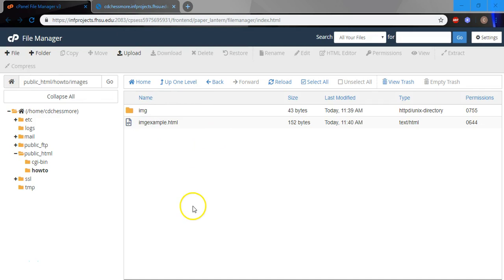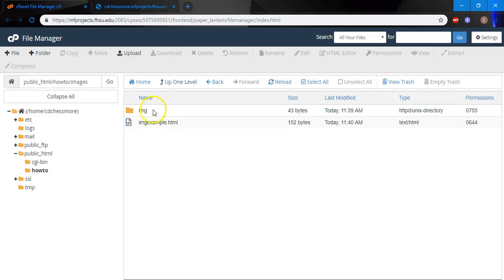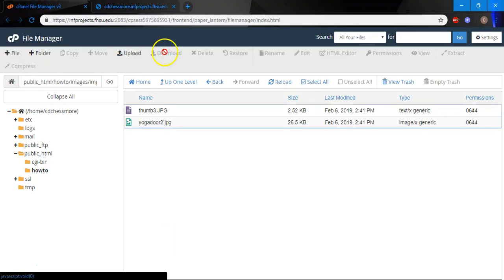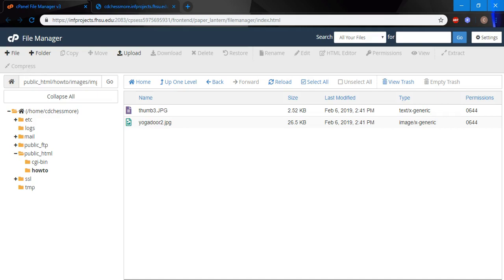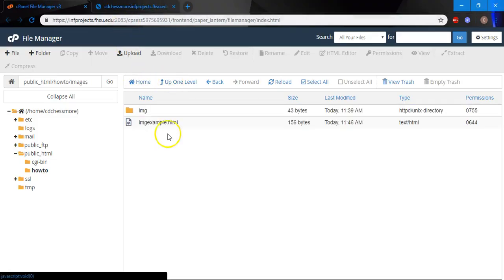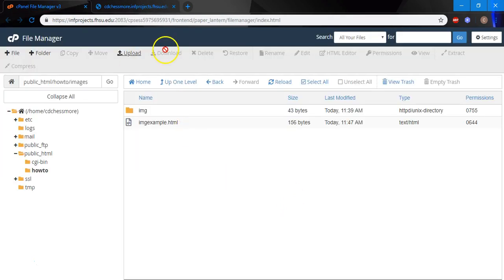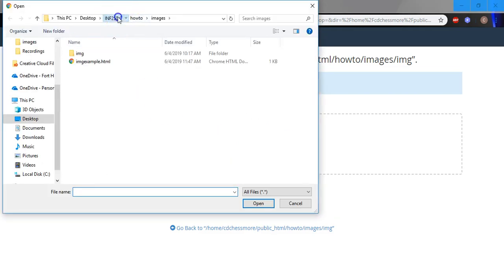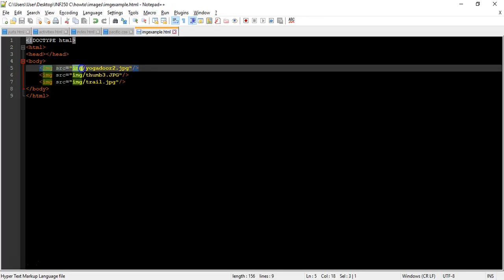Image Troubleshooting On The Server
If your images don't appear on the server, these are three common problems that could be the cause.